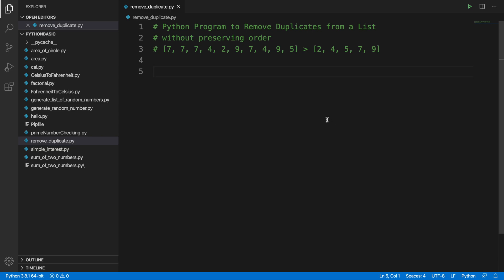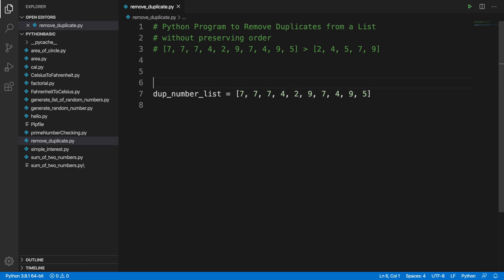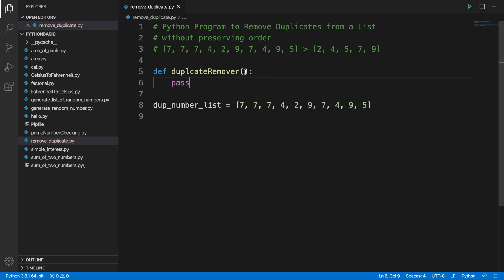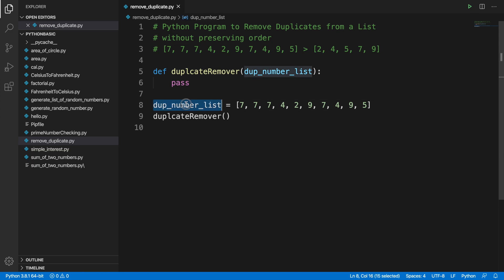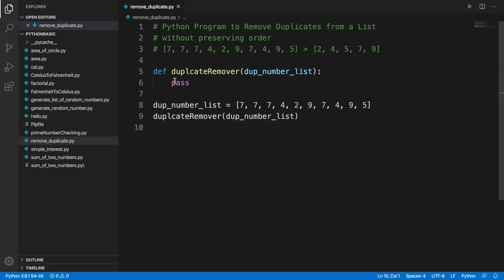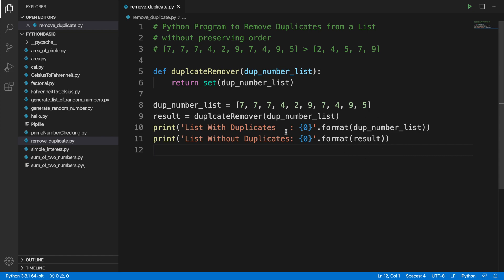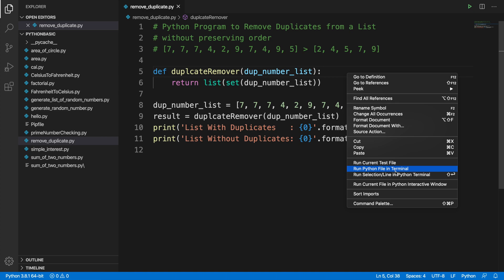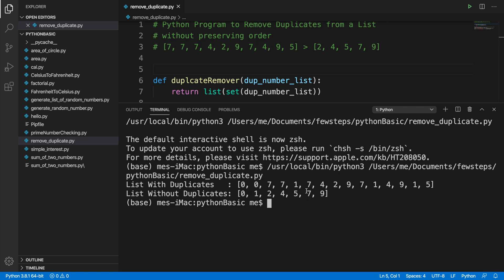Python Program to Remove Duplicates from a List without preserving order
In this short practical Python Programming Practices, you will learn how to Remove Duplicates from a List without preserving order in Python Program within fewsteps.